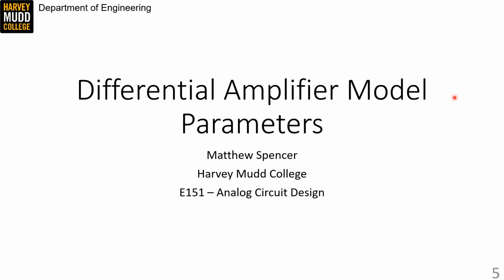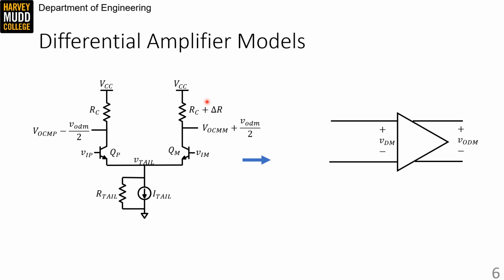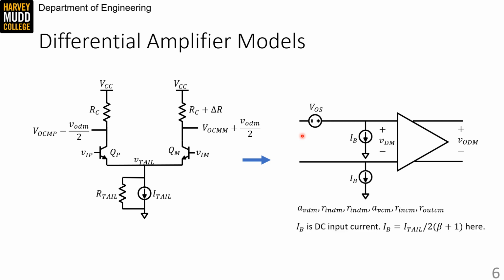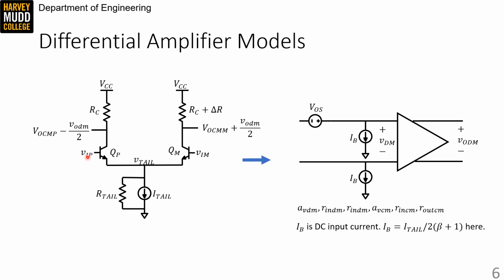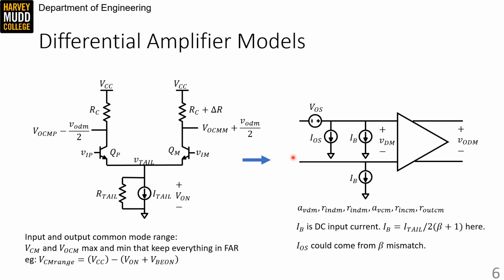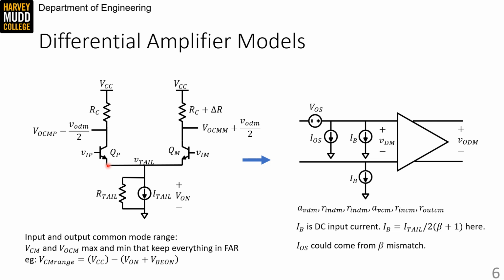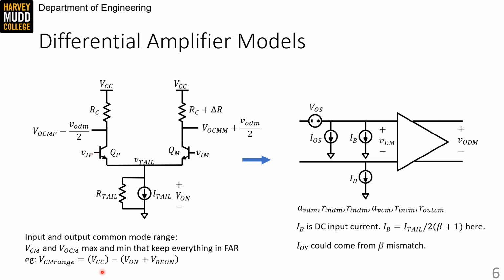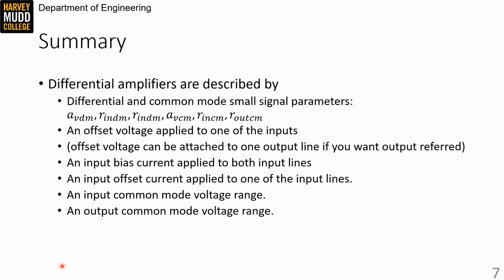Differential Amplifier Parameters | Intro to Analog | Harvey Mudd College | Video 20.2